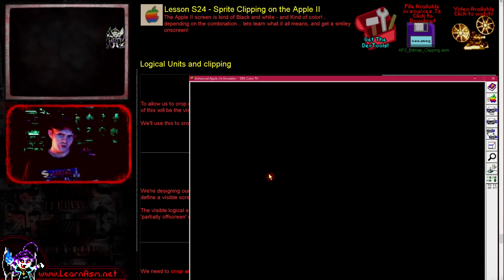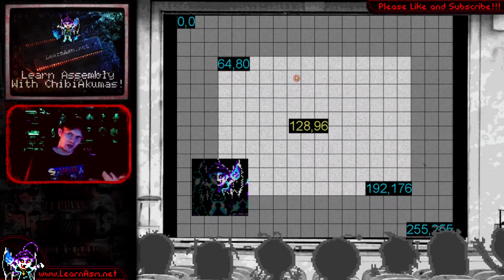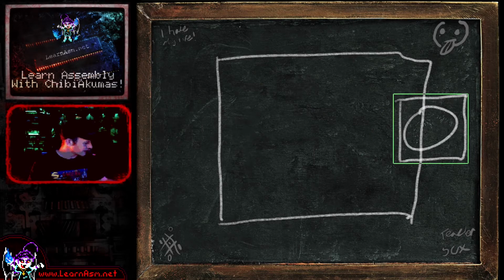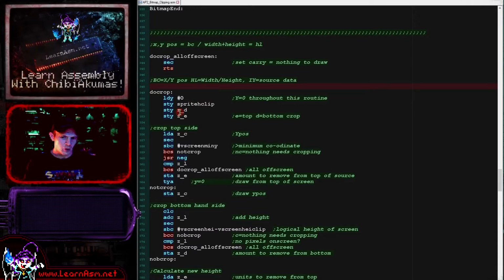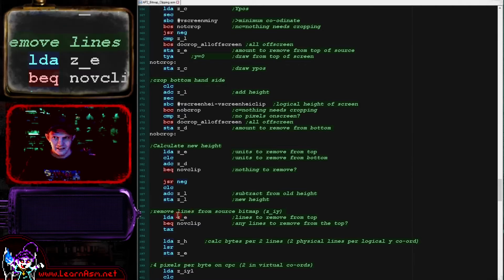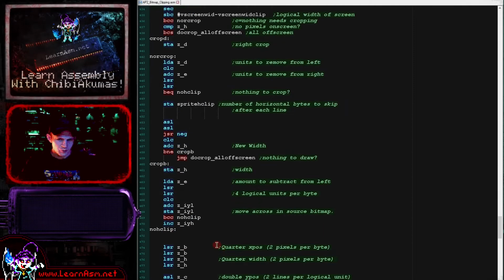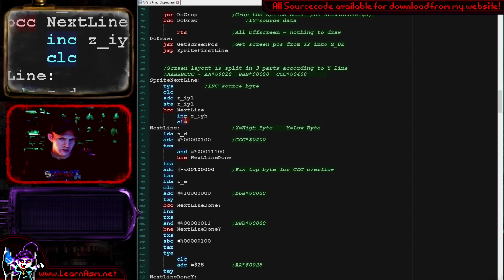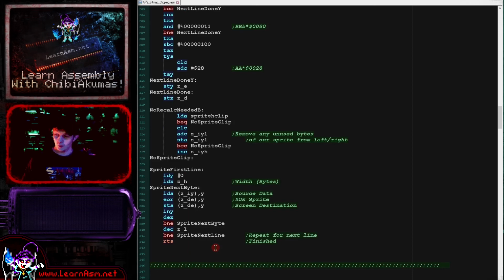Lesson S24 - Sprite Clipping on the Apple II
The Apple II screen is kind of Black and white - and Kind of color!... depending on the combination... lets learn what it all means, and get a smiley onscreen!